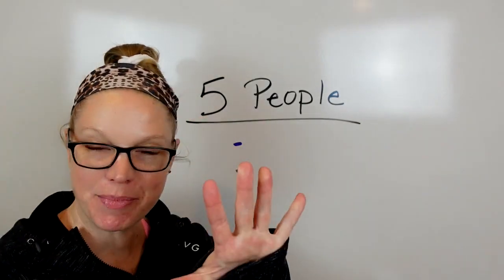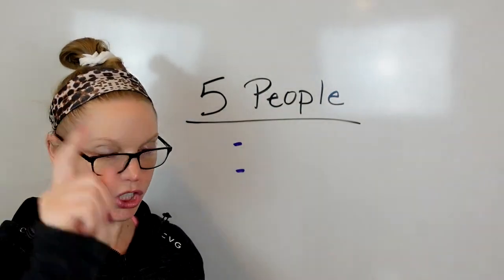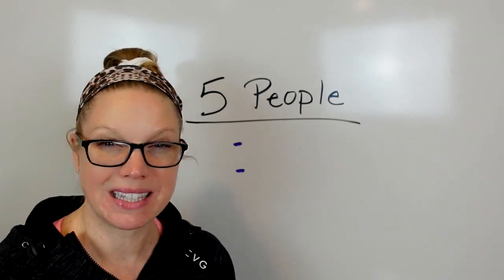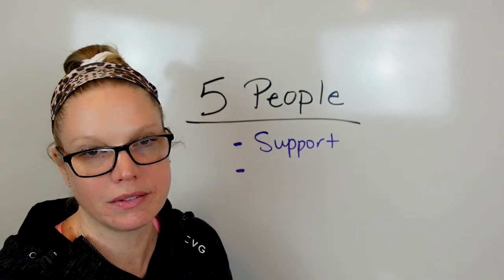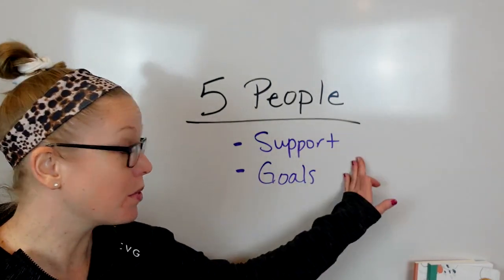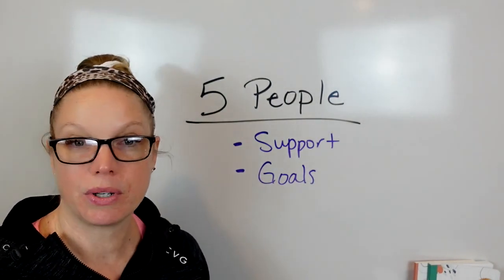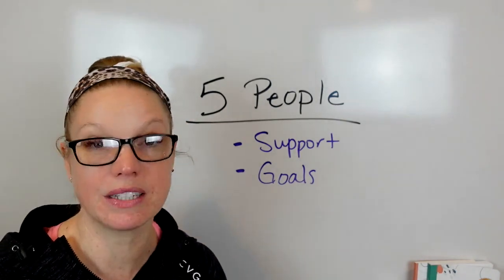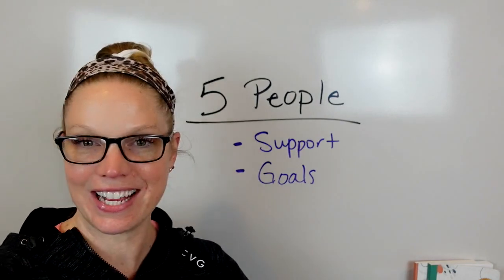How the 5 people you spend the most time with impact your health results!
Who do you spend the most time with? Did you know the top 5 people you spend the most time with are going to impact how successful you are in reaching your health or weight loss goals? How they react to you starting something new, or the feedback they give you along the way impacts how successful you will be.